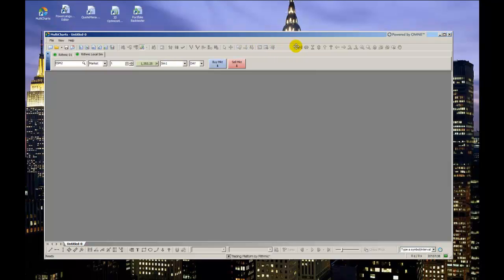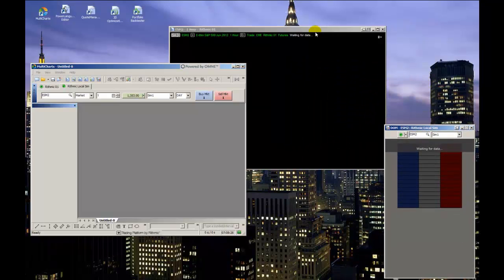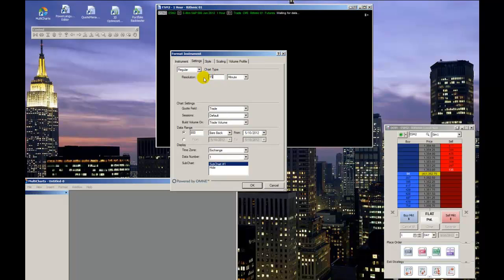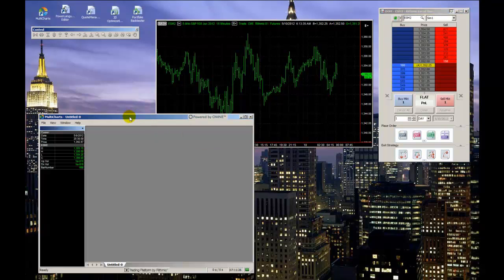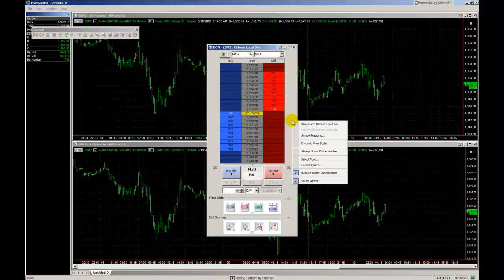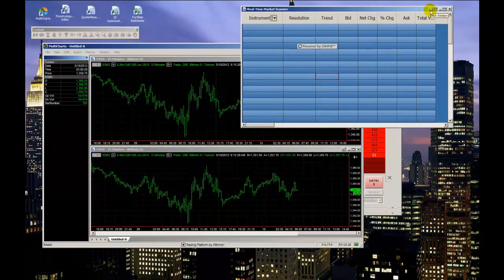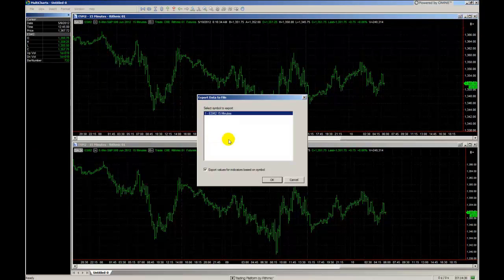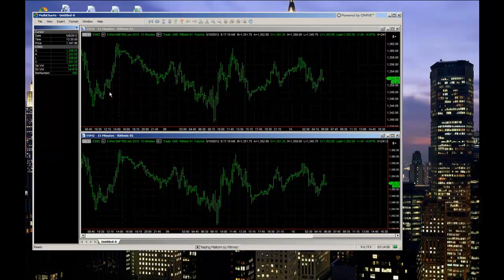MultiCharts Platform Tips/Tricks/Shortcuts Part 1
A few random aspects of the trading platform I've come across and found useful from my experiences using the software. More videos of the same topic will be added when I have the time to compile what I could include.